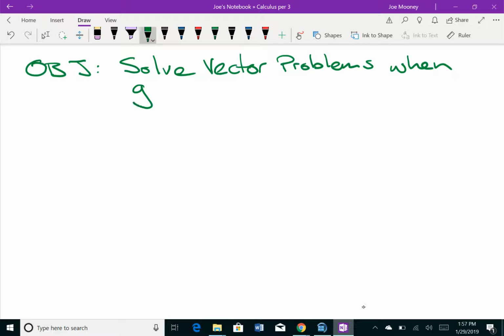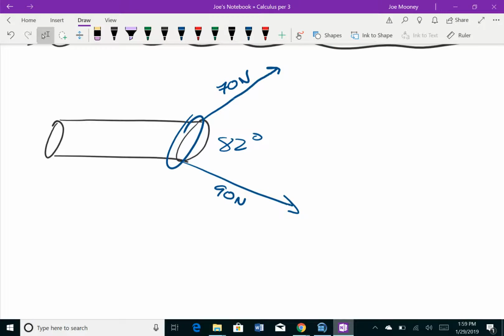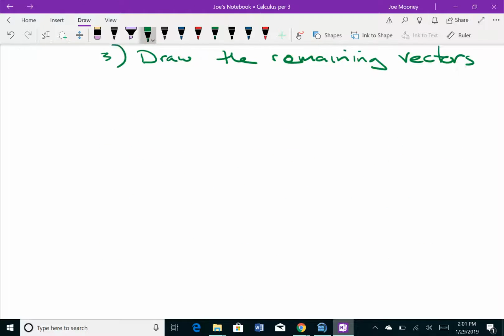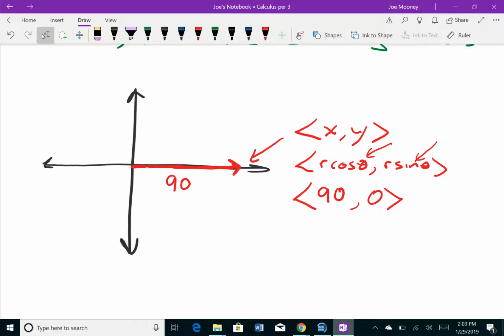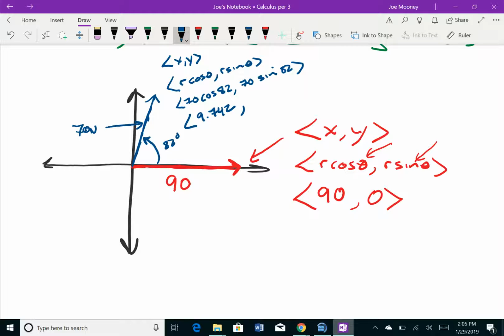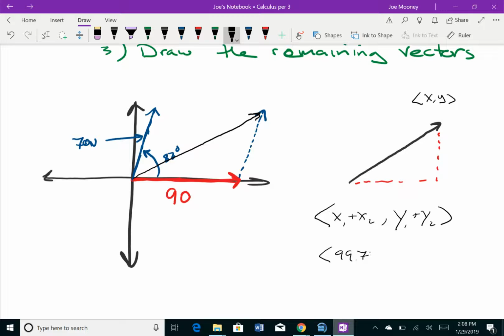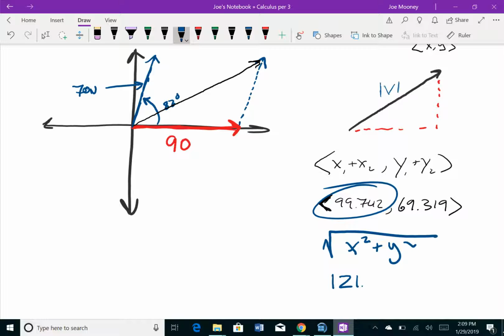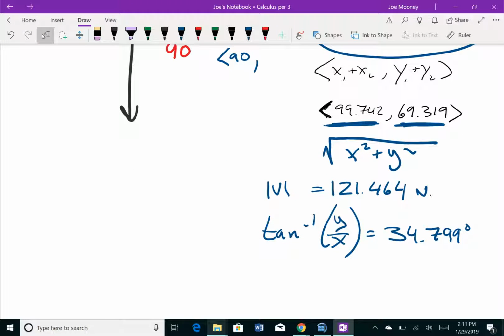Jan 29, 2019 2:12 PM